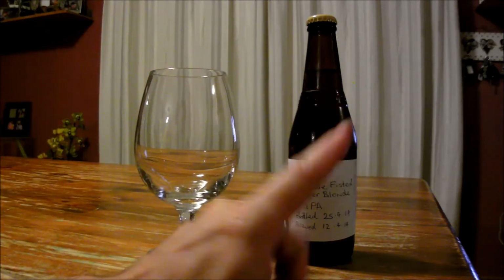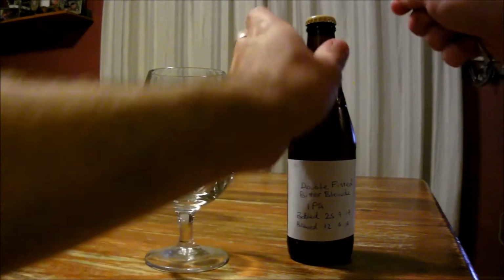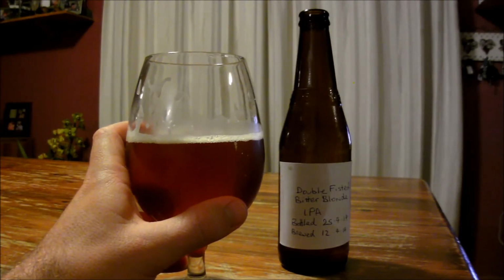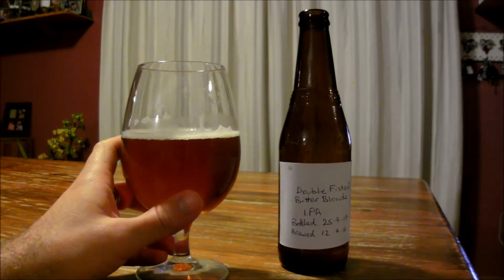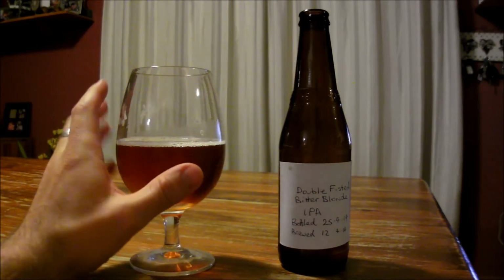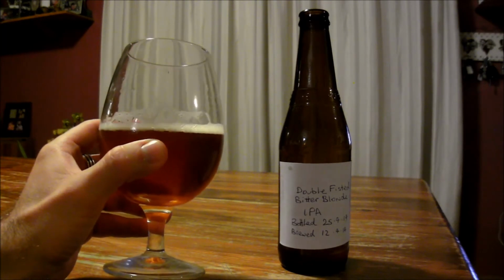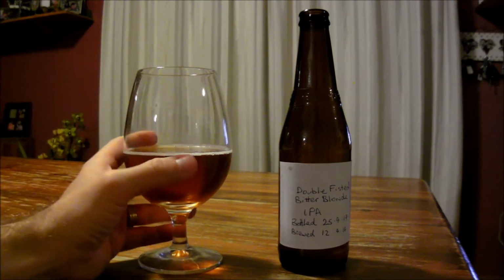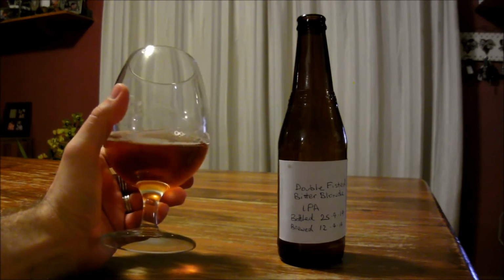Video Brew Share #6 Double Fisted Bitter Blonde IPA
Another awesome brew by VIC and his bro Phil! its bitter, its blonde, its light, it goes down a treat and it could well be a world class summer beer in the making!! this beer is very refreshing and very satisfying. I believe it could also be the perfect base for an IPA - well done guys THANKYOU and as always blessings to you and yours!